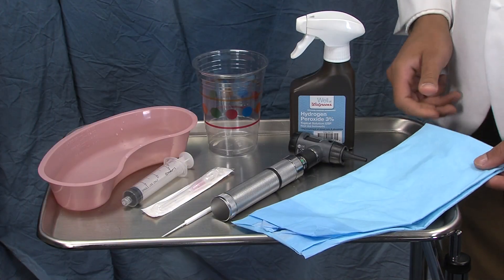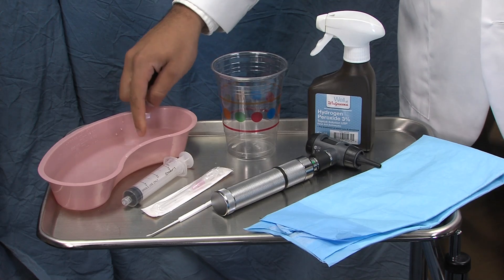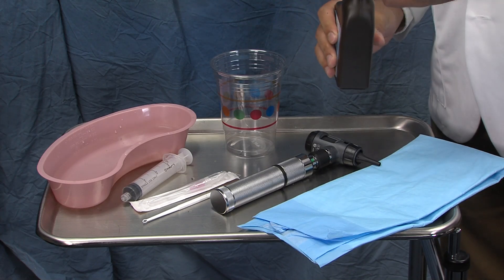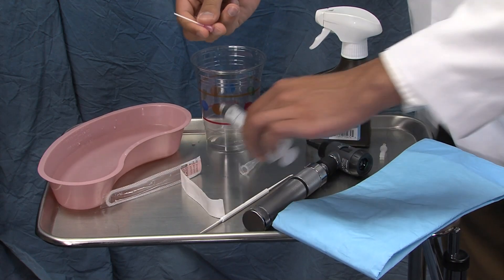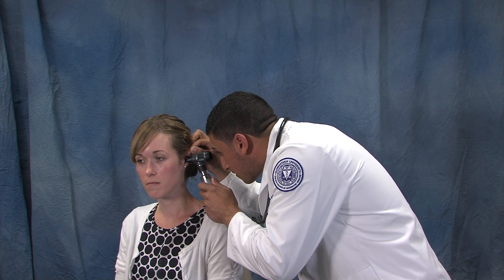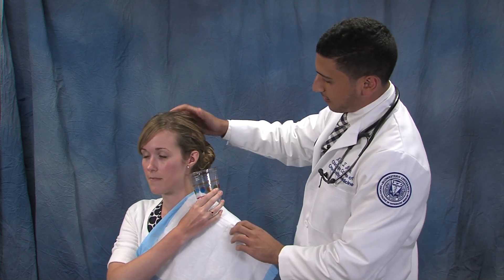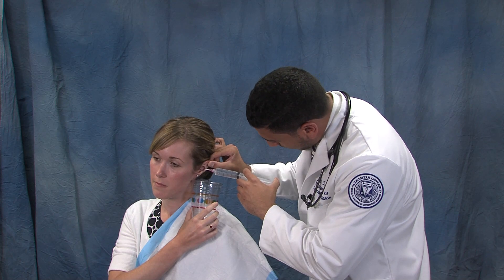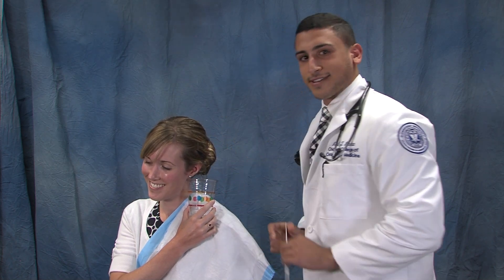Ear Lavage HD 1080p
How to irrigate an ear with a cerumen impaction